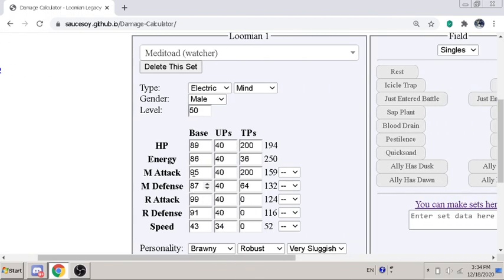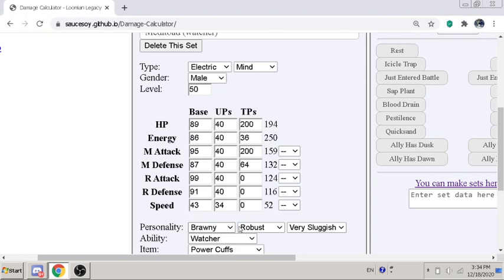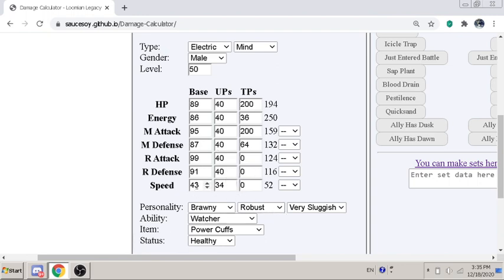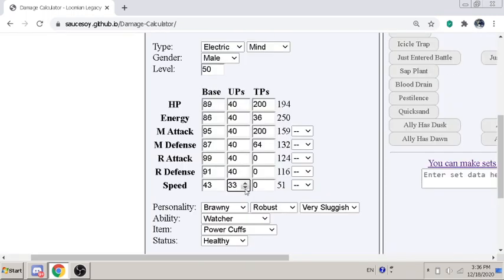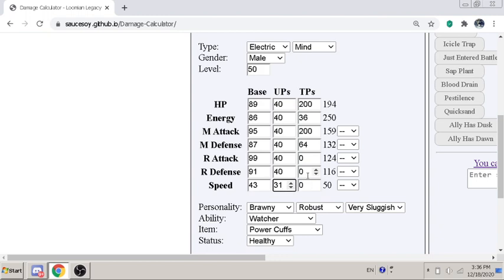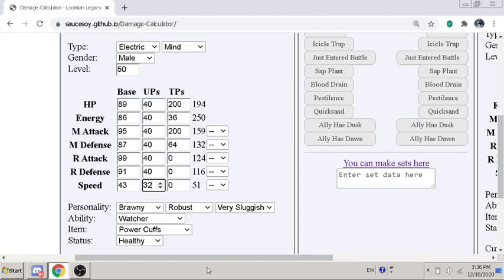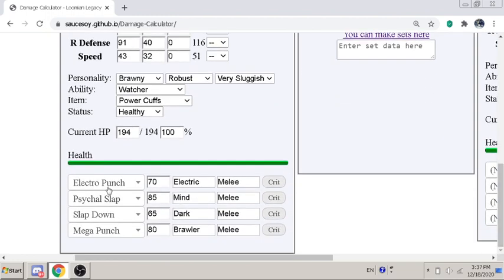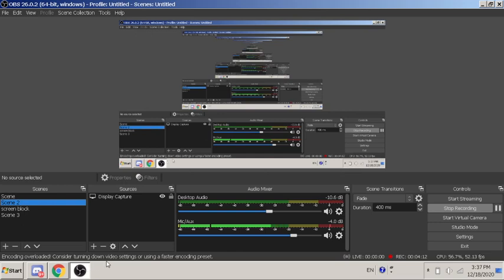How To Use Meditoad (Loomian Legacy PVP)